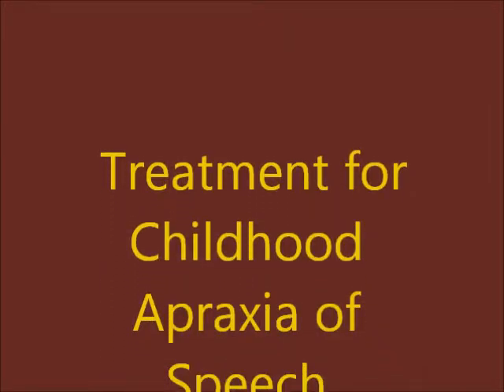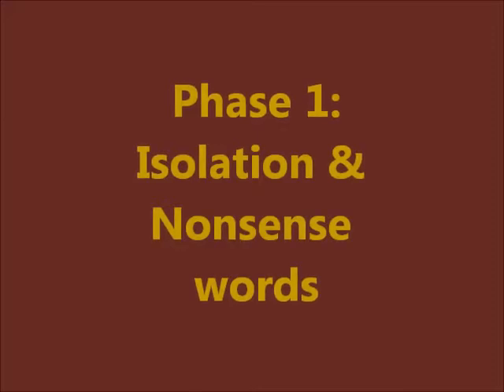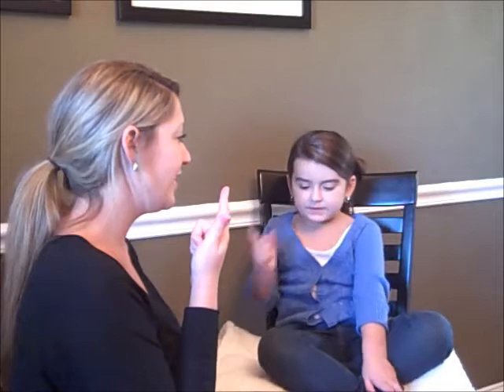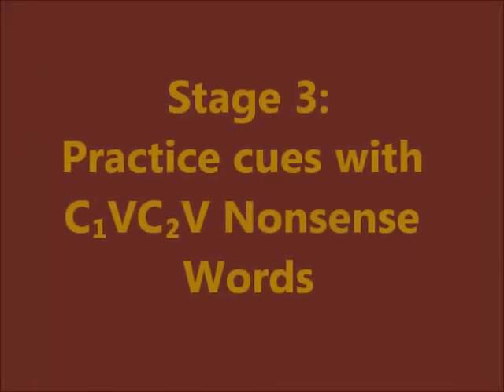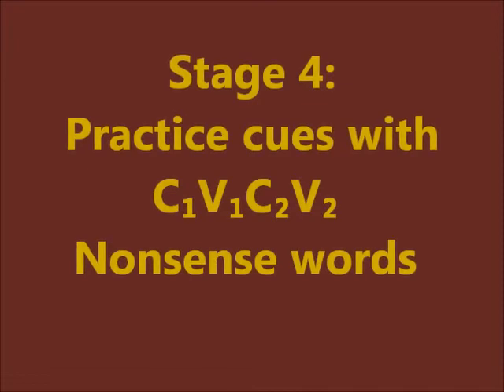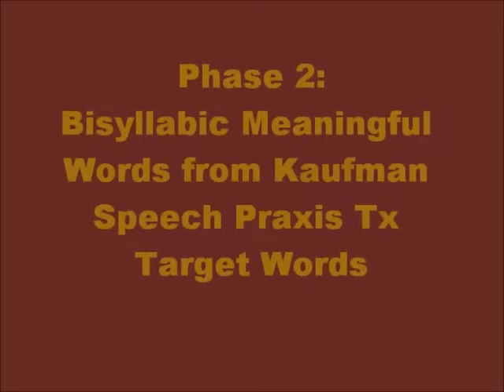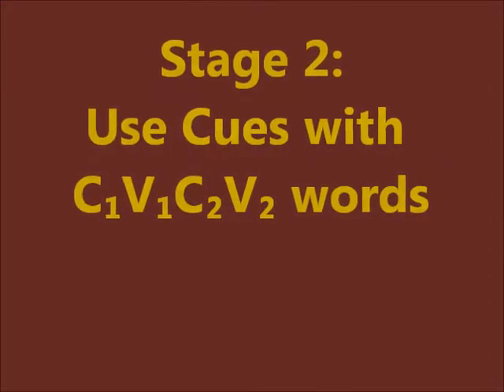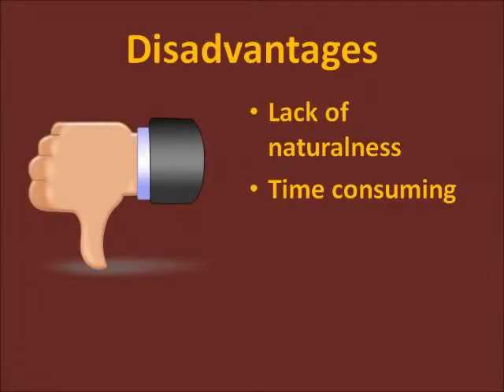Apraxia Treatment Using Touch Cue Method-Valdosta State University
Treatment for apraxia varies greatly. This video discusses appropriate assessments for apraxia and demonstrates the touch cue method as a treatment for apraxia.